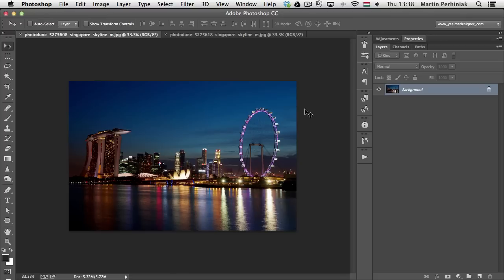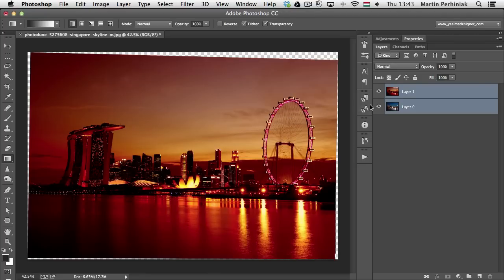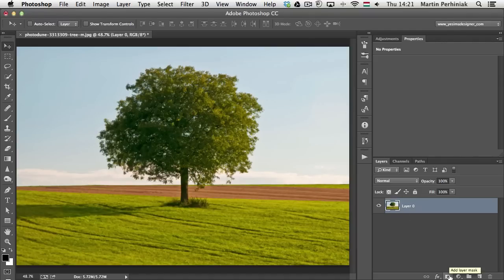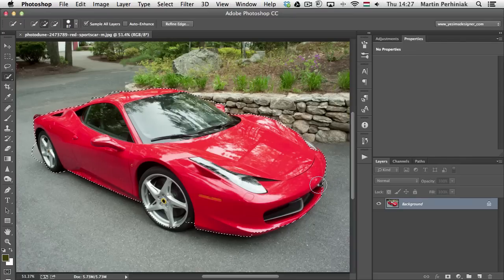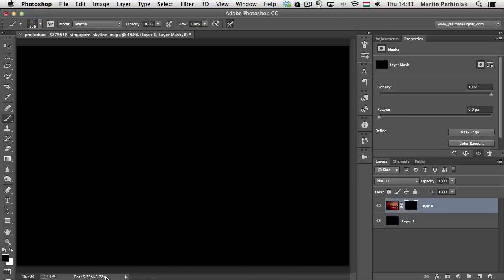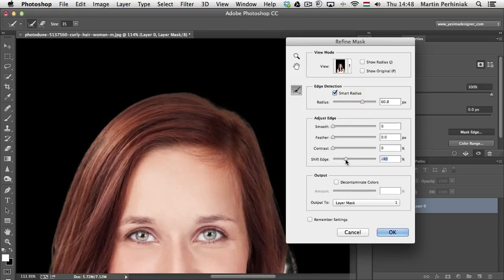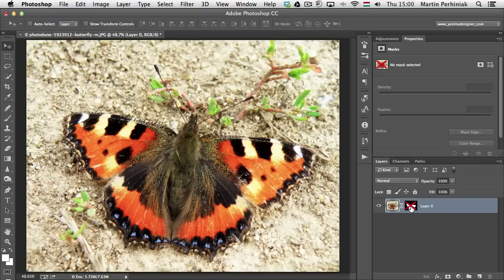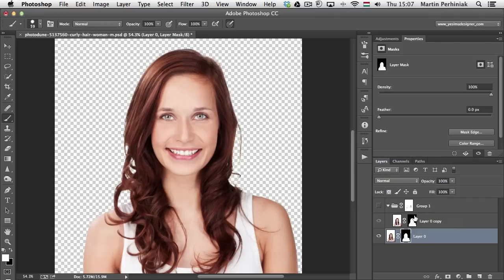10 Things You Need to Know About Masking in Photoshop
Masking is one of the most important techniques or skills to learn in Photoshop. In this tutorial, we will explain 10 things you need to know about masking in Photoshop.